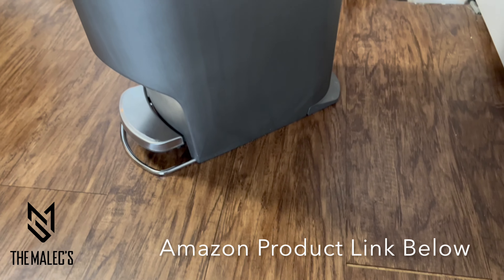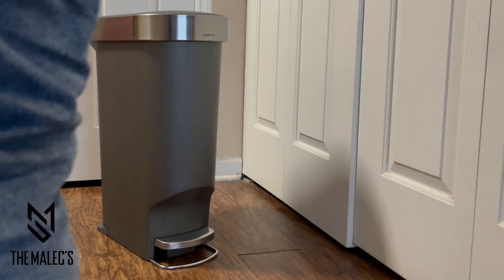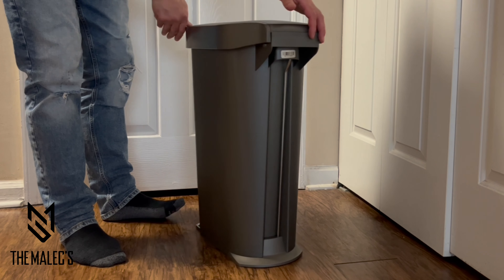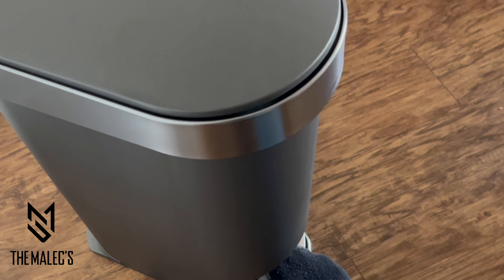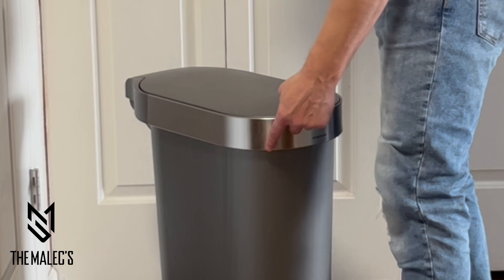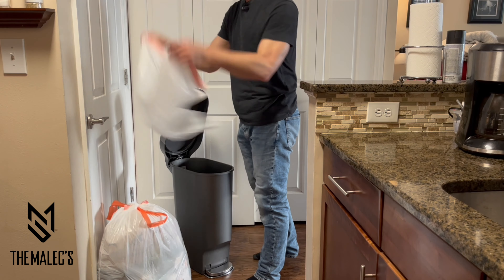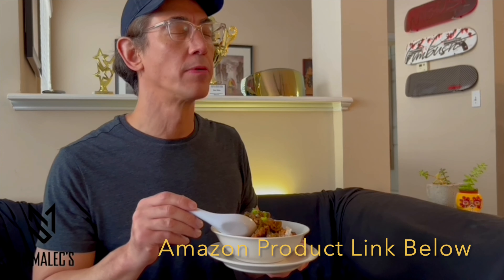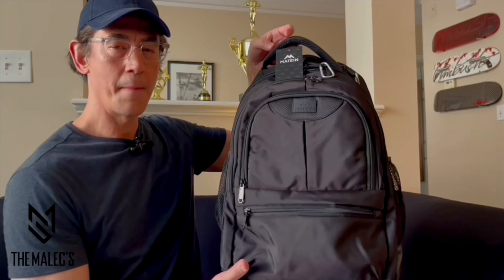Simplehuman Kitchen 40 Liter Trash Can, 10.6 Gallon, How It Works, Features, Benefits? Product Links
sponsored This Product Video: simplehuman 40 Liter / 10.6 Gallon Slim Kitchen Step Trash Can with Liner Rim, multiple colors available

simplehuman's slim step can has a space-efficient shape that fits perfectly in tight spots, like between cabinets. The stainless steel liner rim lifts up for easy access to the liner, then closes to grip and keep it neatly out of sight. The strong steel pedal is built to last, and lid shox technology ensures a smooth, silent close every time.